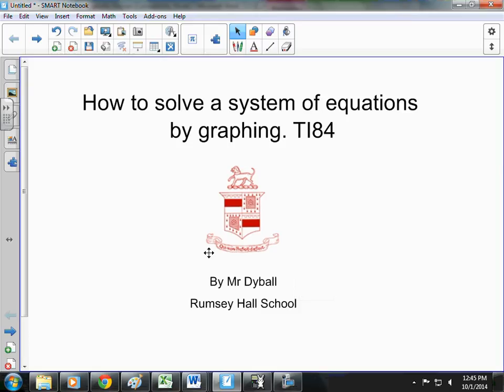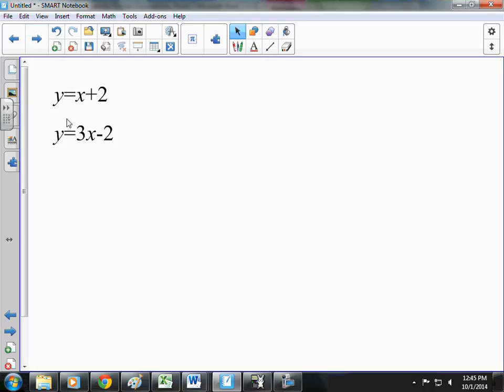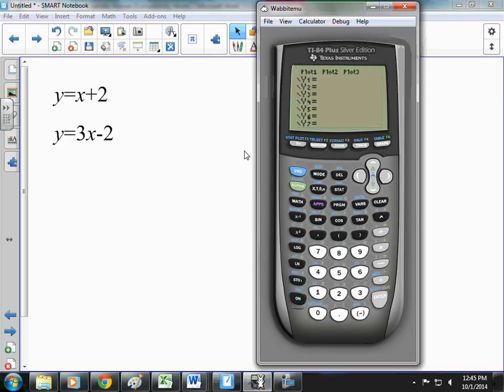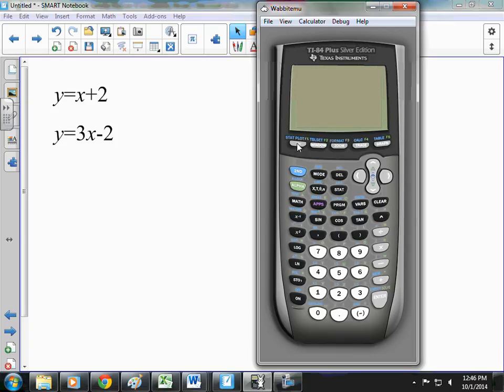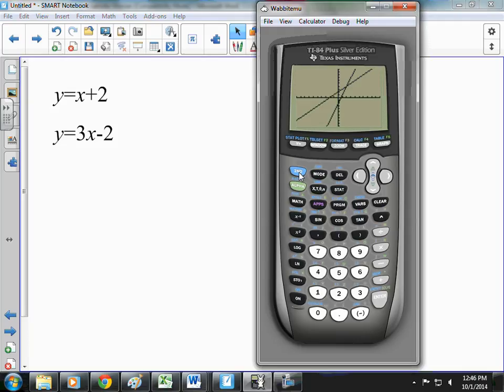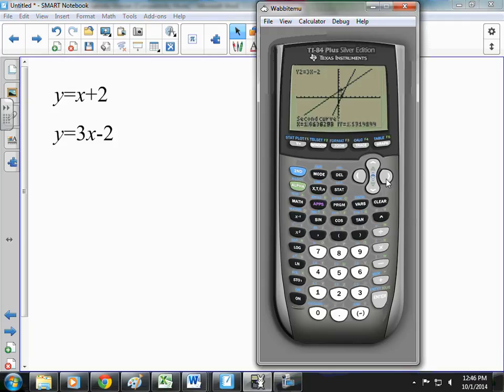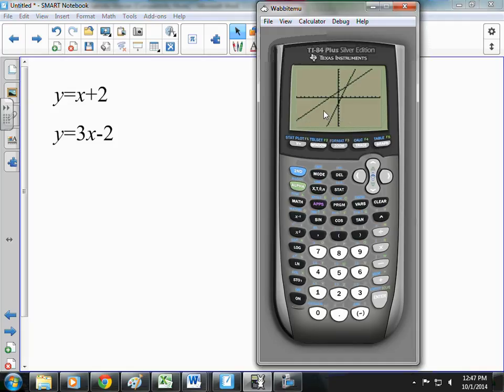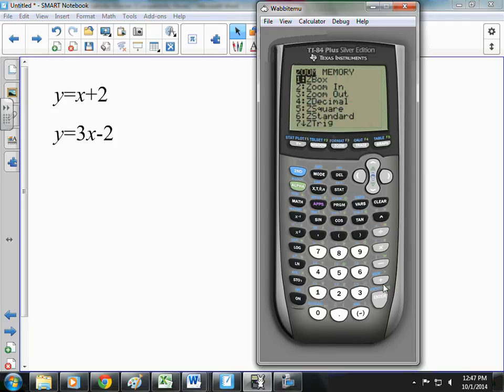solve a system by graphing